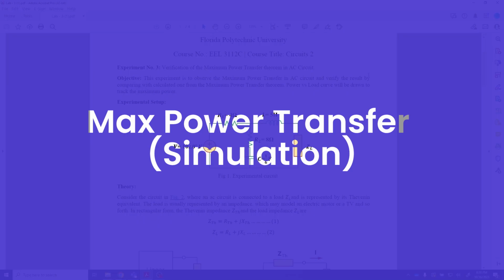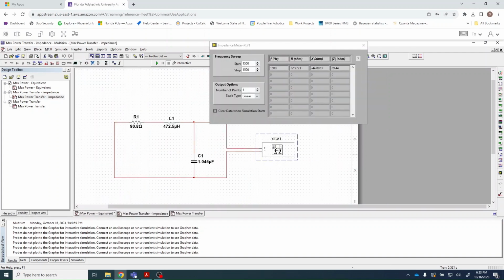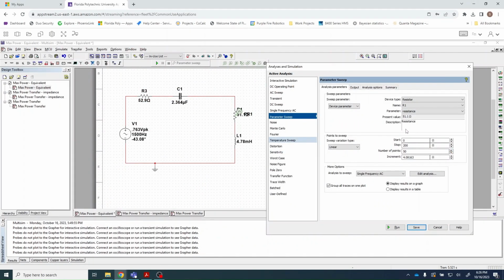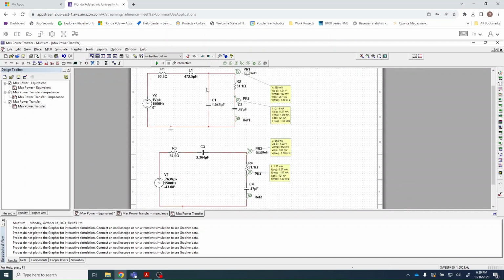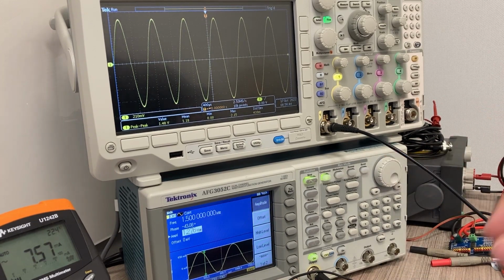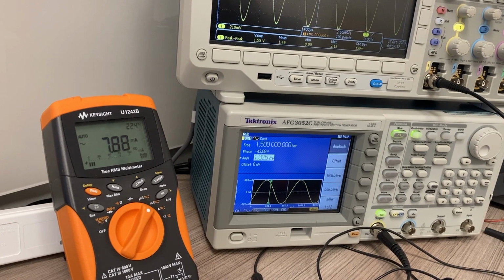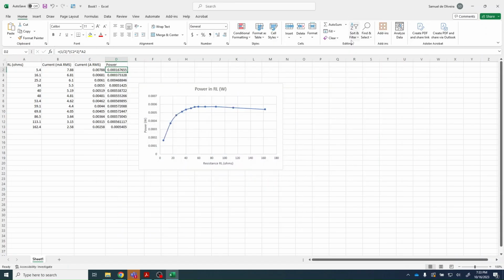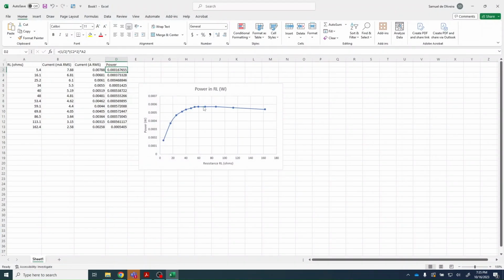Circuits 2 - Max Power Transfer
Covering simulation and experiments (with results) for the max power transfer experiment.

1:20 Z thevenin and selecting load impedance
3:35 Parameter sweep
9:20 Physical circuit
13:20 Adjusting function generator
13:44 Collecting data
17:45 Results